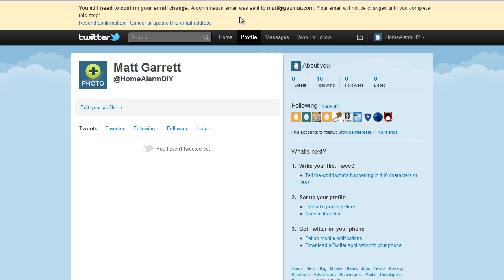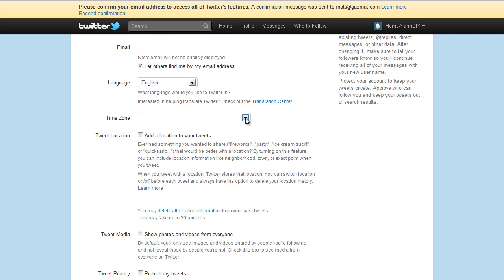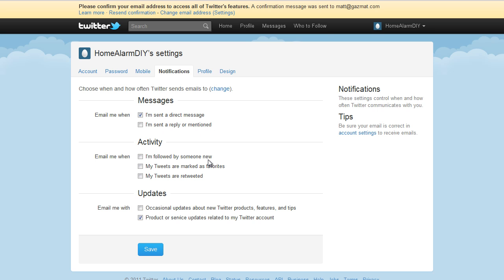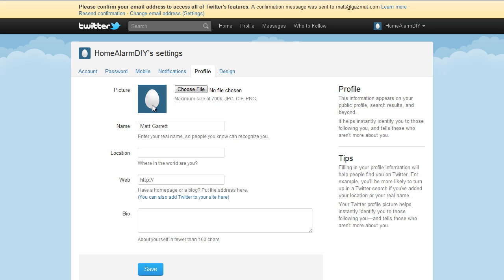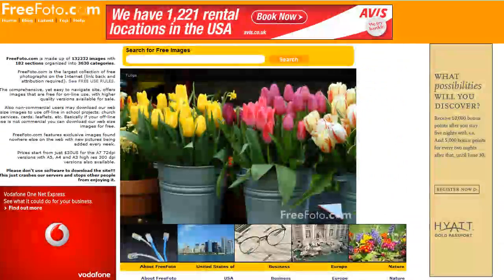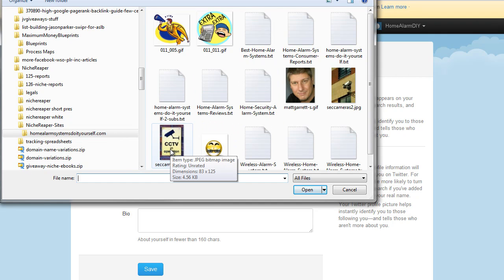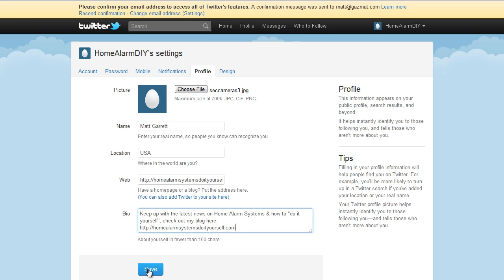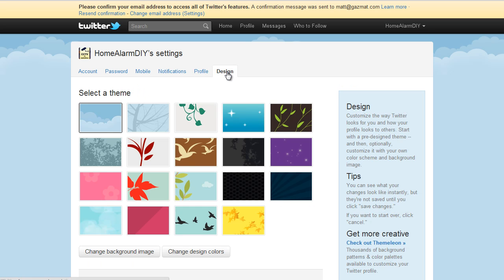NicheReaper Members Twitter 2 Profile Settings